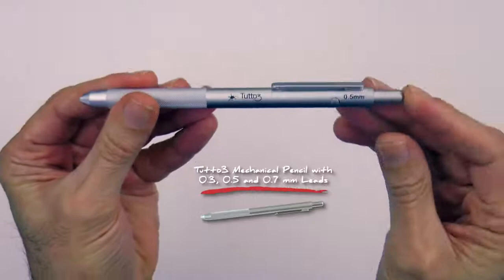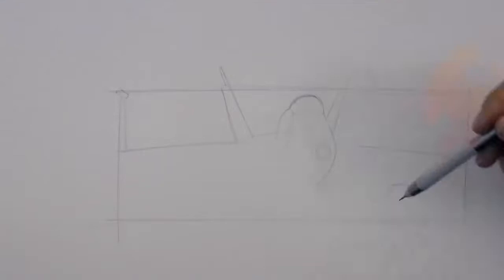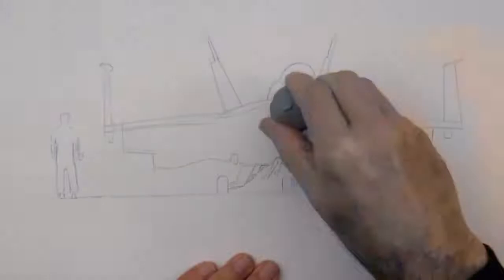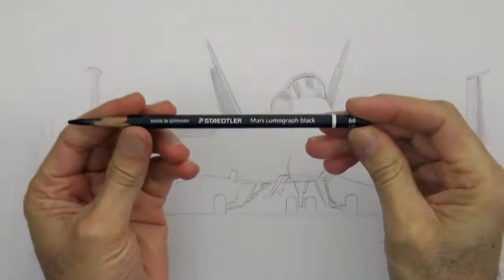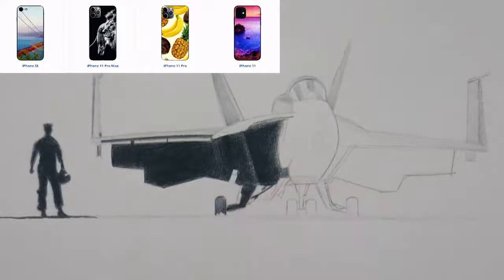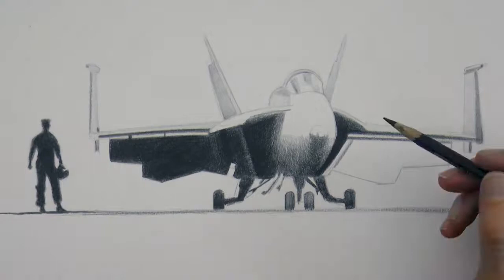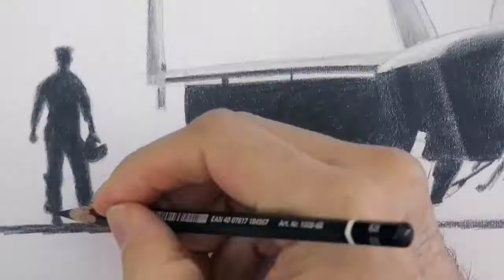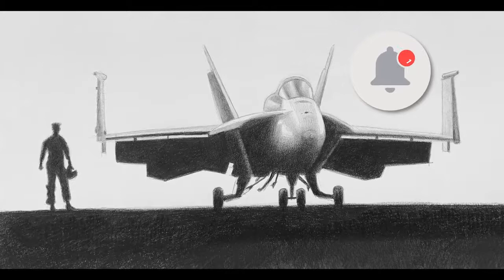APEALZ Presents Top Gun Maverick, How to Draw it by Leonardo Pereznieto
Click on this link to visit Apealz and get the promotion

List of materials:

- Mechanical pencil: Tutto3, with 0.3 mm 2H lead, 0.5 mm HB lead, and 0.7 mm 2B lead:

- Carbon Pencils: Staedtler Mars Lumograph Black